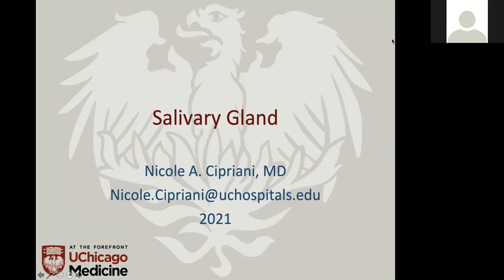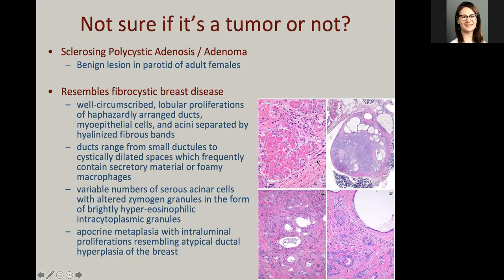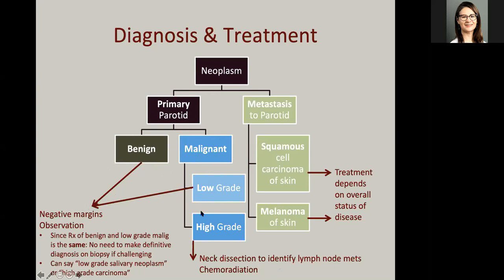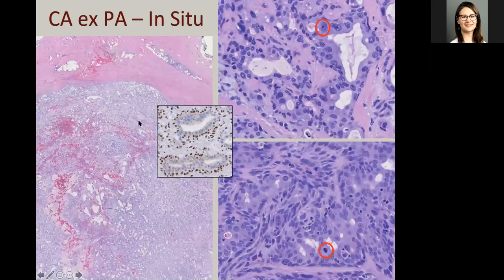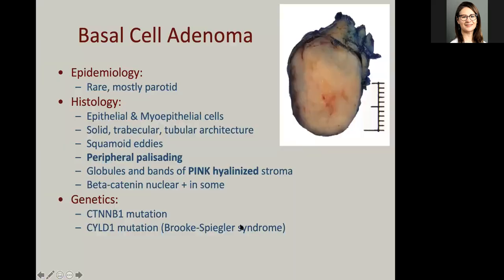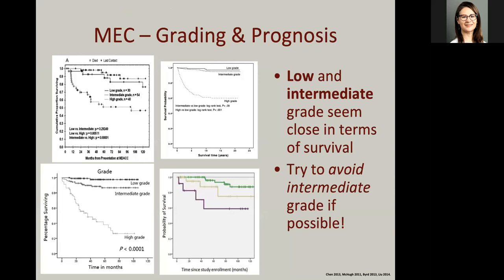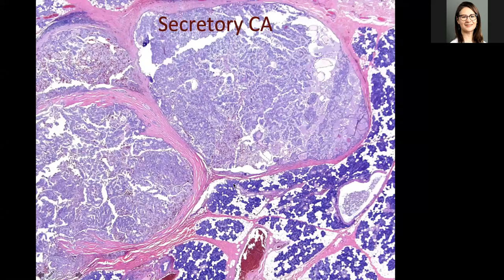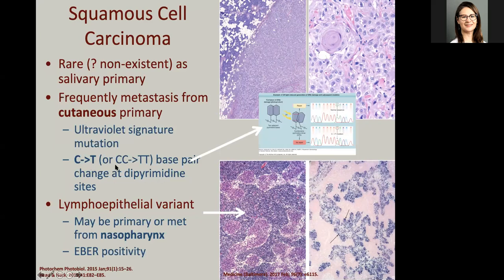Cipriani Salivary - OHNS ENT Resident 2021 02 24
Salivary